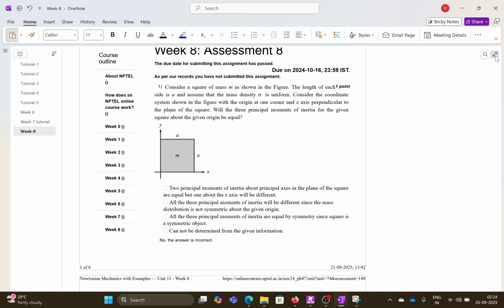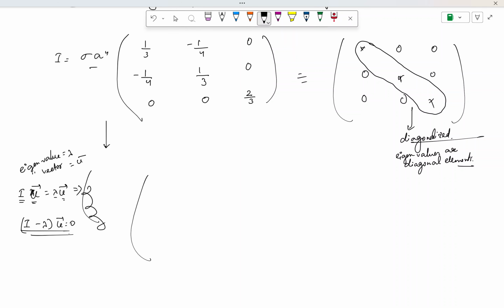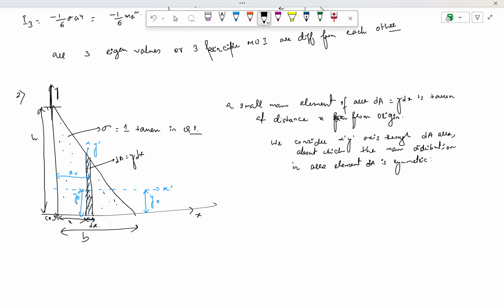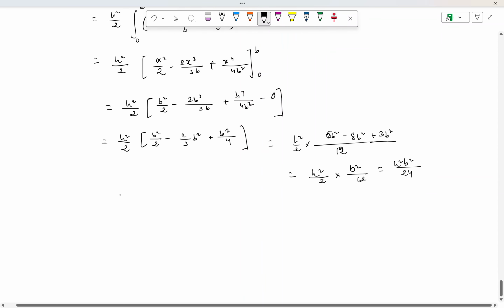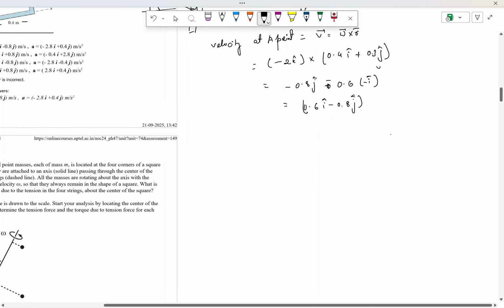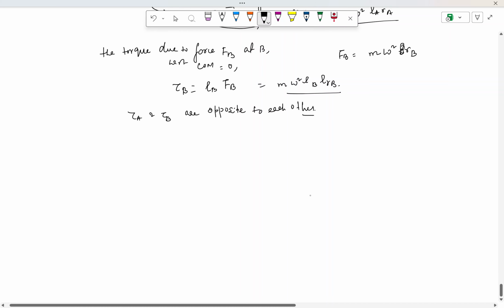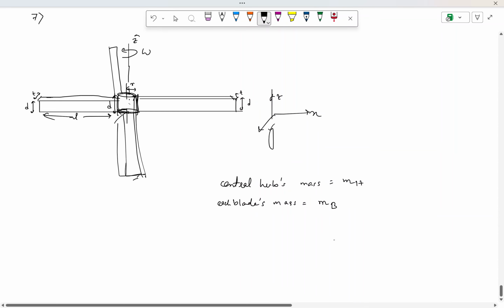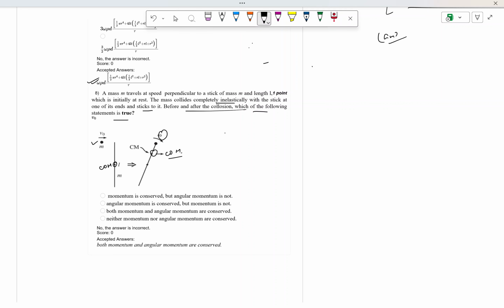week 8 tutorial nptel newtonian mechanics with examples